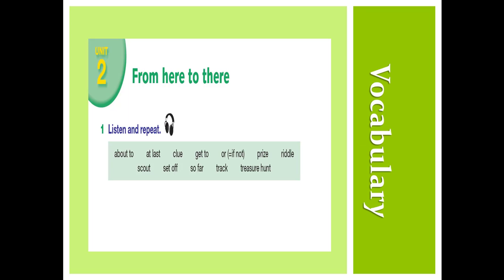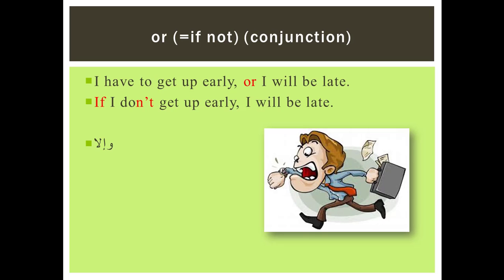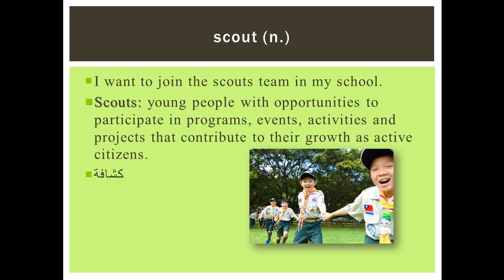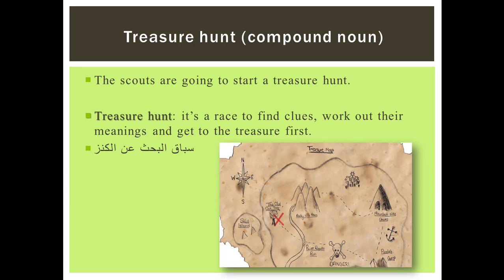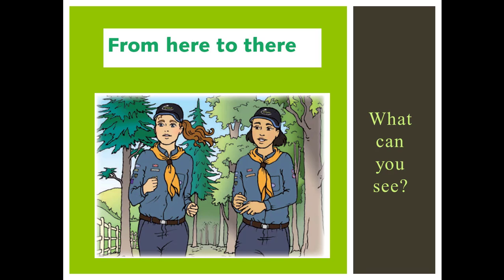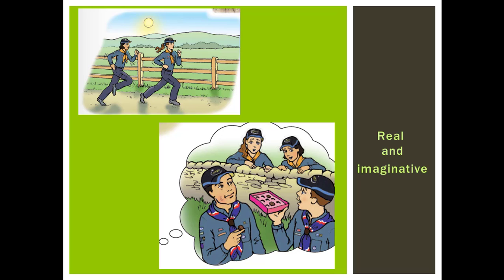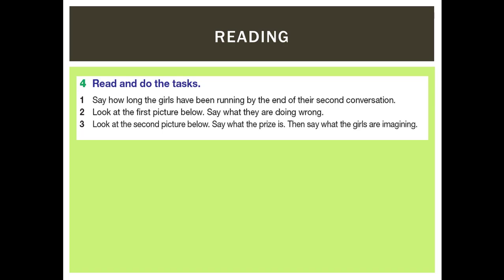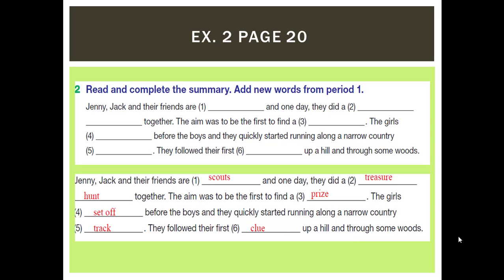Unit 2 period 1 &2 (grade 10)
From Here to There